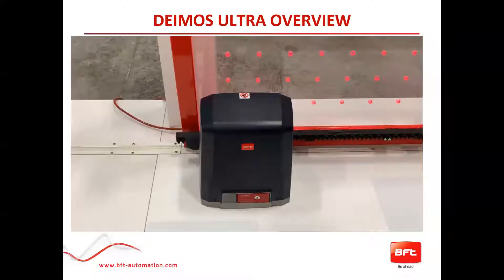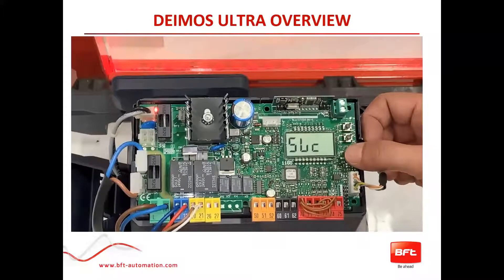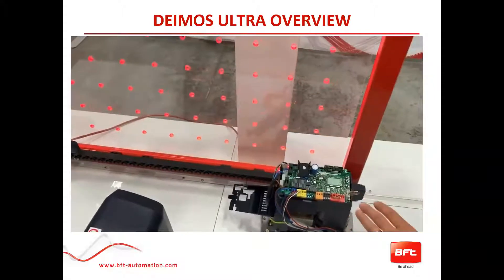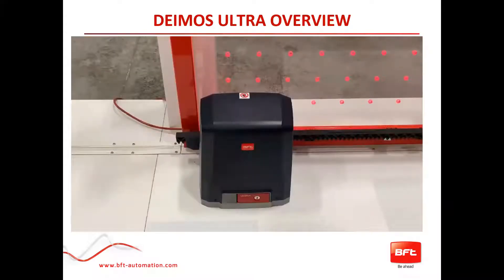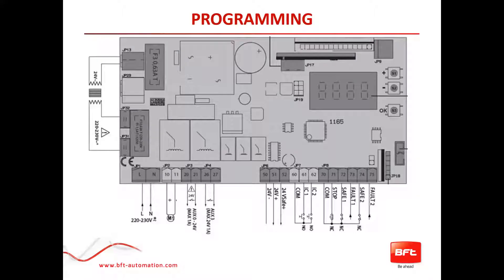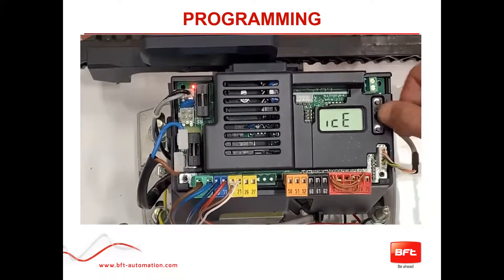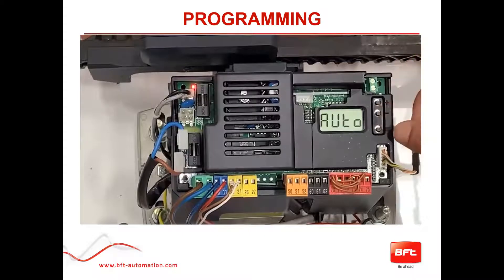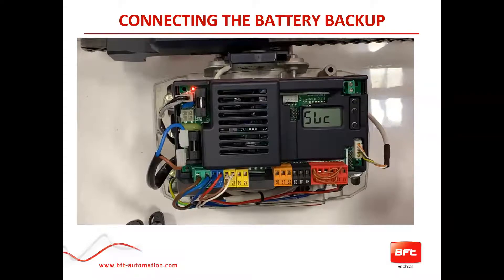Deimos Ultra UL Webinar - Part 2